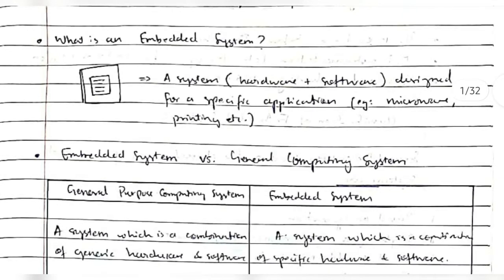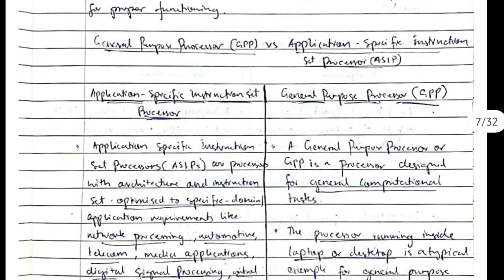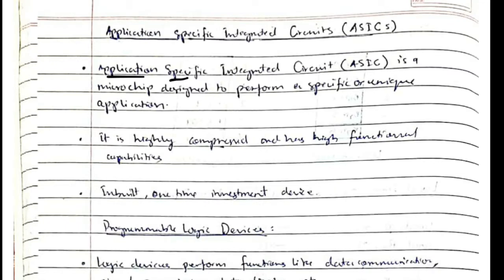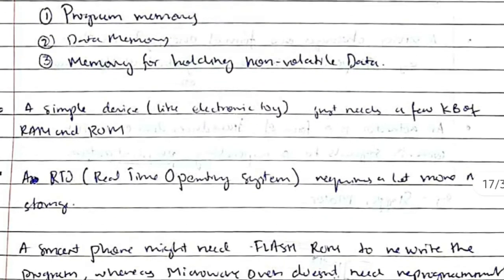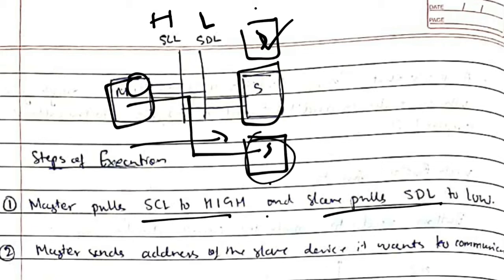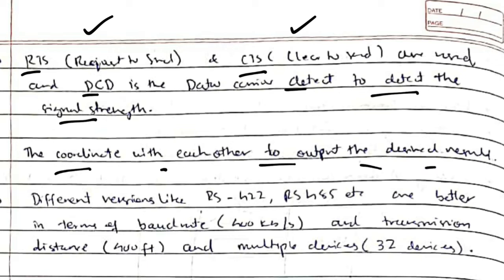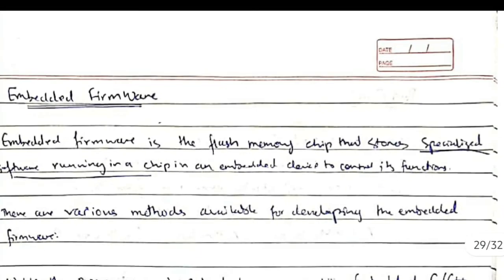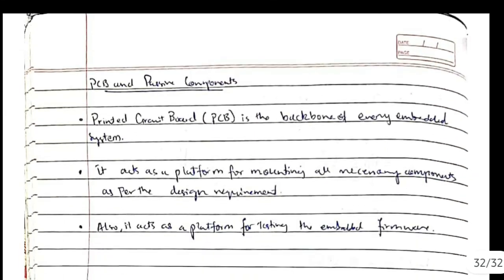18CS44 MODULE 3 MICROCONTROLLER AND EMBEDDED SYSTEM (MC&ES) | VTU 4th SEM CSE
18CS44 - Microcontroller and Embedded system
TOPICS
0:00 Embedded Vs General computing system
1:03 Classification of Embedded systems
3:13 Major applications and purposes of embedded systems
4:35 Microprocessors
5:27 Microcontrollers
6:11 RISC vs CISC
7:05 Digital signal processors (DSP)
7:32 Harvard vs Von-neumann
8:15 Big endian vs Little endian
8:36 Load-store operation and pipelining
9:19 Application specific integrated circuits (ASICs)
9:41 Programmable logic devices (PLDs)
10:09 FPGAs vs CPLDs
10:56 Commercial off the shelf (COTS)
11:27 Memory
15:13 Sensors and actuators
16:10 LED
17:00 Relay coil
17:17 Piezo buzzer
17:37 Communication interface
17:55 Inter integrated circuit (I2C)
19:05 Serial peripheral interface (SPI)
19:39 Universal asynchronous reciever transmission (UART)
20:15 1-wire interface
21:46 Parallel interface
22:06 RS-232 C and RS-485
23:41 USB
24:29 IEEE 1394
24:56 Infrared
25:58 Bluetooth
26:20 Wi-Fi
26:42 ZigBee
27:20 GPRS
27:45 Embedded firmware
28:38 Reset circuit
29:51 Oscillator units
31:07 Real time clock
31:47 WatchDog timer
32:04 PCB